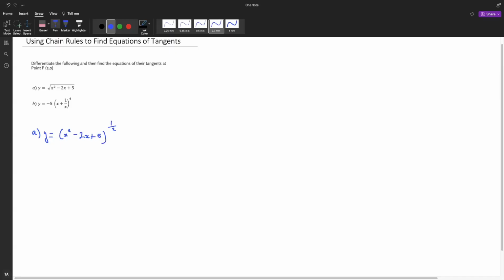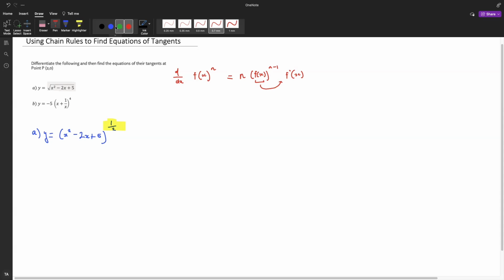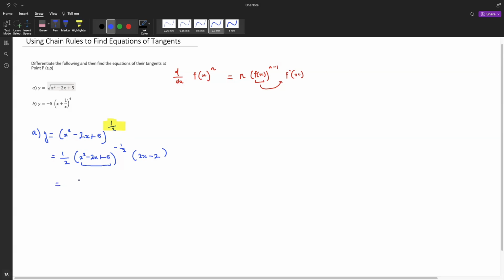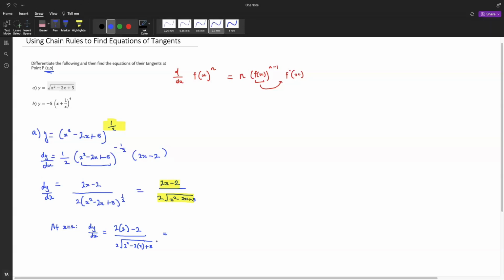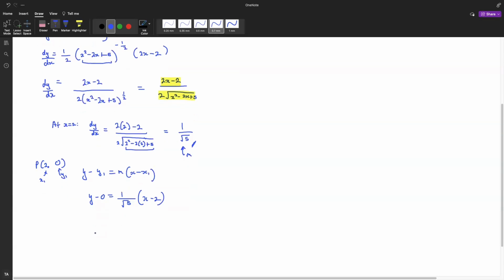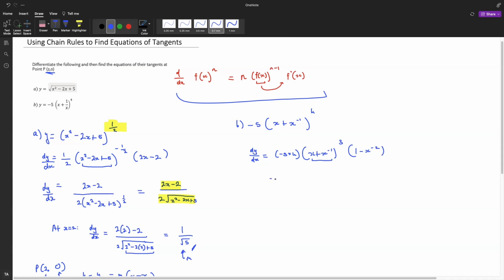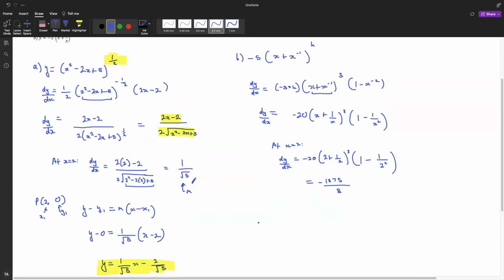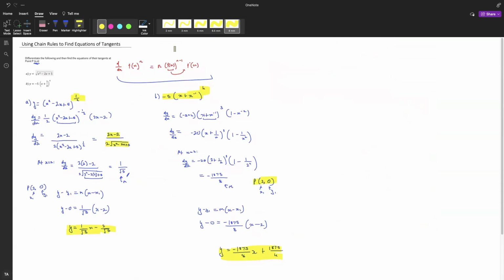Using Chain Rules to Find Equations of Tangents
"Learn how to use the Chain Rule to find equations of tangents! This step-by-step guide will show you how to differentiate composite functions and determine tangent lines quickly and accurately."